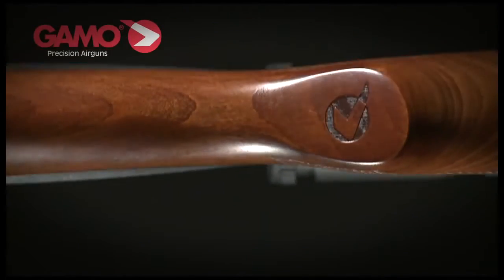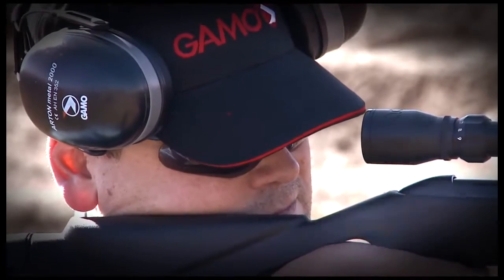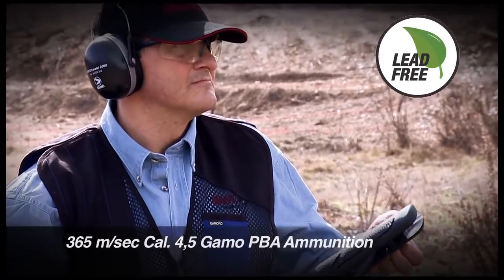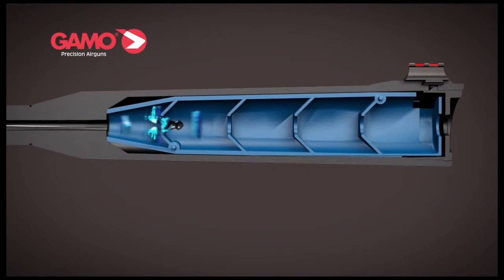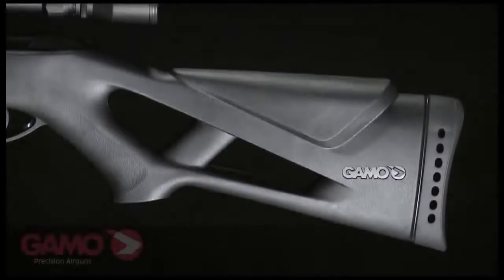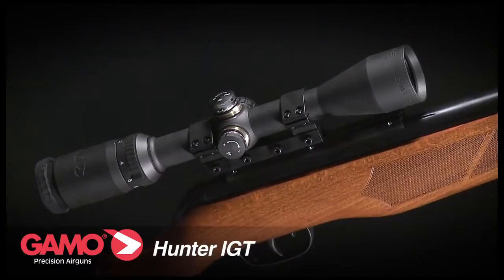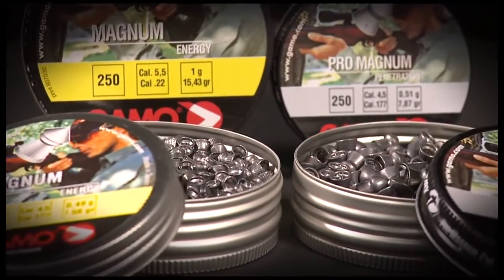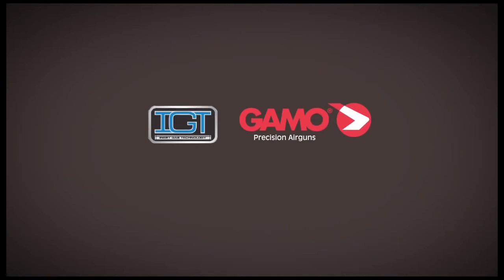Gamo IGT System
La révolution technologique de GAMO dans le monde des carabines à air comprimé! Le ressort est remplacé par un tube de gaz inerte, ce qui permet un effort constant lors du réarmement, une plus grande régularité, moins de vibrations et donc plus de précision. Un cylindre pneumatique qui améliore vos performances.